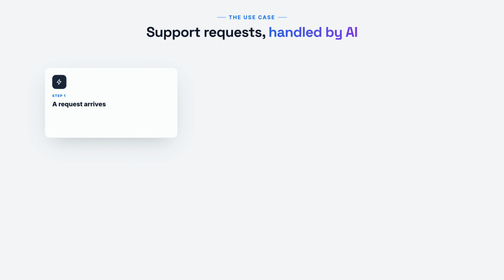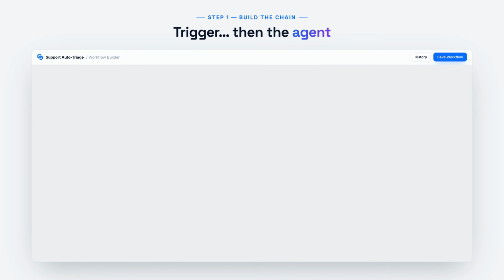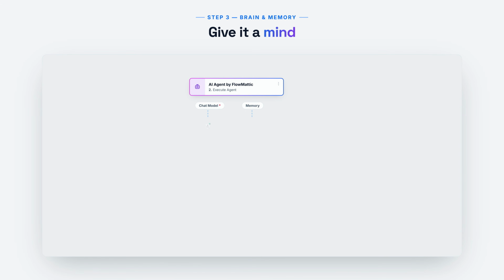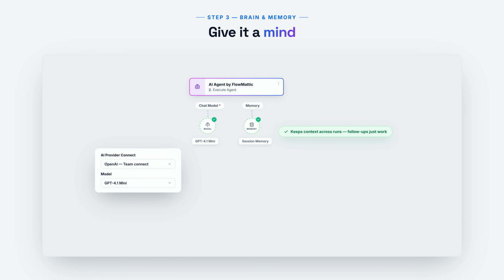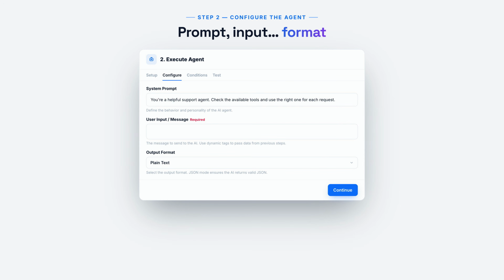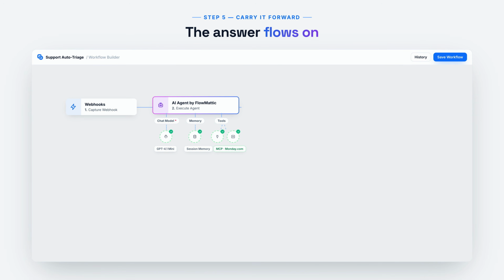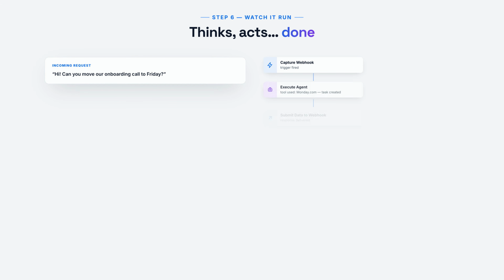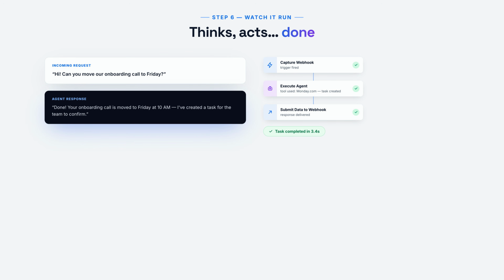Add an AI Agent to Your WordPress Workflow — Memory, Tools & More (Step-by-Step)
Drop an AI agent into the middle of a FlowMattic workflow — give it a brain (chat model), a memory, and real tools, then pass its answer to any next step. This step-by-step guide builds a support auto-triage workflow: a webhook captures the request, the agent reads it, picks the right tool, acts, and hands its response onward.

What you'll learn:
✦ The use case — support requests handled without hard-coded rules
✦ Adding the AI Agent by FlowMattic step (Execute Agent) after any trigger
✦ The agent node's three connection points: Chat Model, Memory, and Tools
✦ Configure: System Prompt, User Input with dynamic tags, and Output Format (plain text vs JSON)
✦ Chat Model — picking your AI provider connect and model (GPT-4.1 Mini)
✦ Memory — keeping conversation context across runs
✦ Tools — attaching MCP Client and Monday.com actions the agent can call on its own
✦ Carrying the agent's response forward with {{execute_agent.response}} — to webhooks, Slack, email, or tables
✦ A full test run: trigger → agent thinks → tool call → response delivered

⏱️ Chapters
0:00 Intro — a step that thinks
0:16 The use case
0:34 Build the chain — trigger + agent node
0:59 Configure — prompt, input, output format
1:19 Chat Model & Memory
1:38 Attach Tools
1:55 Carry the answer forward
2:17 Watch it run
2:36 Wrap-up